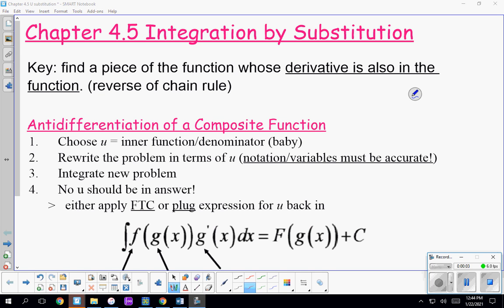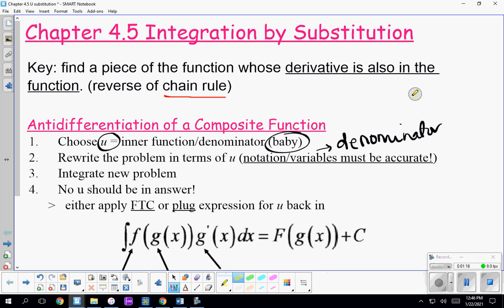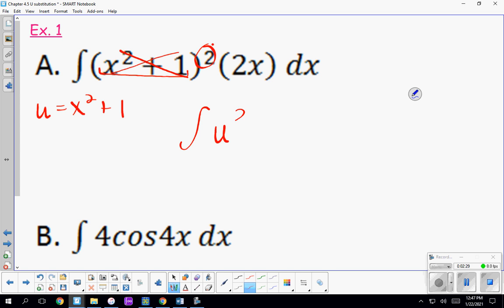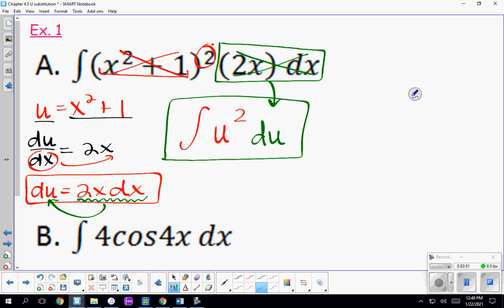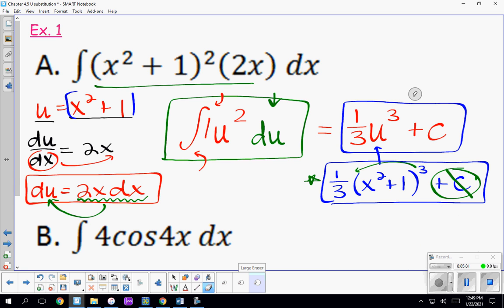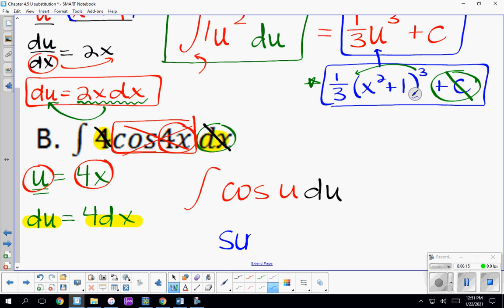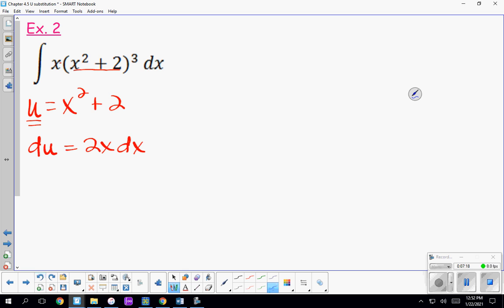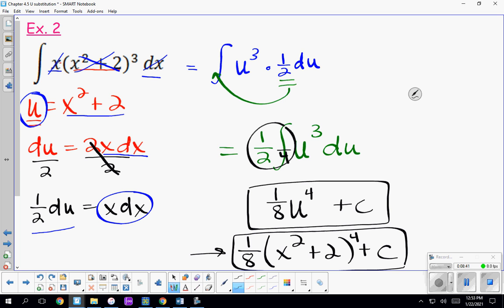Ch. 4.5 Part A